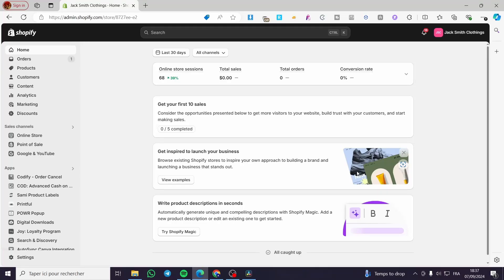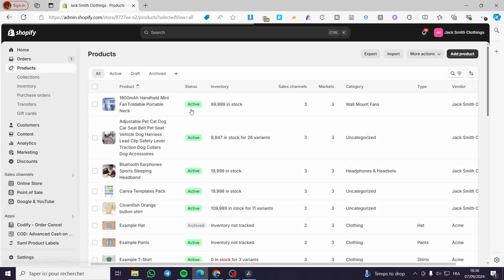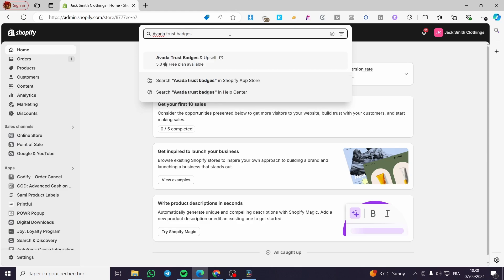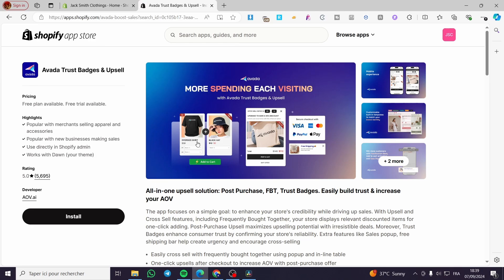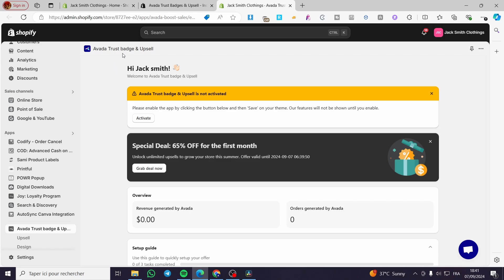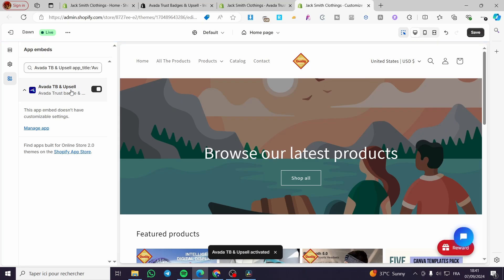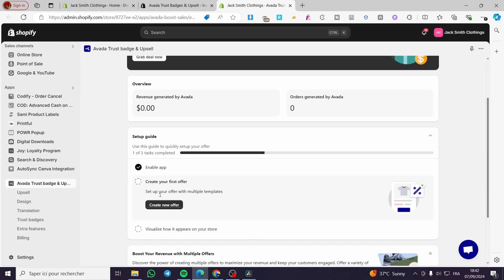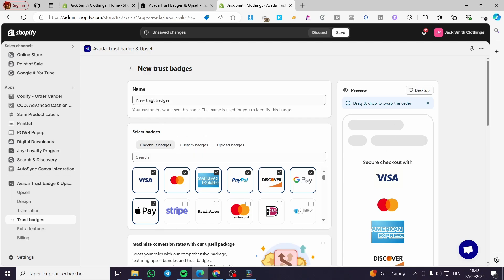Avada Trust Badges Shopify App Tutorial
If you are looking for a video about Avada Trust Badges Shopify App Tutorial, here it is!